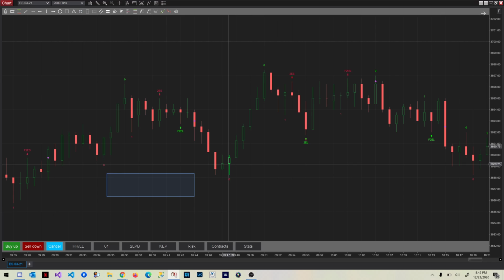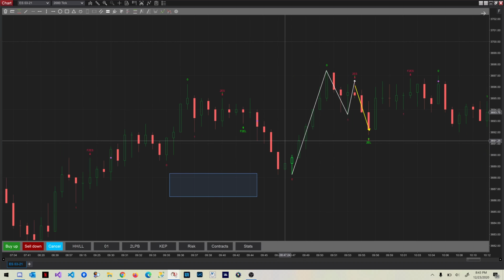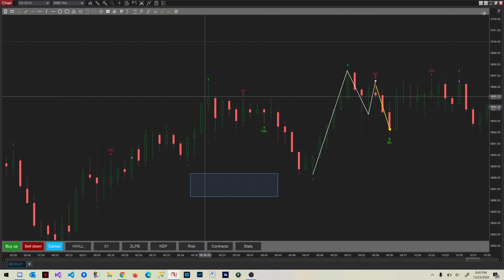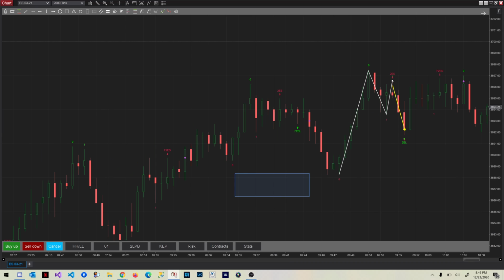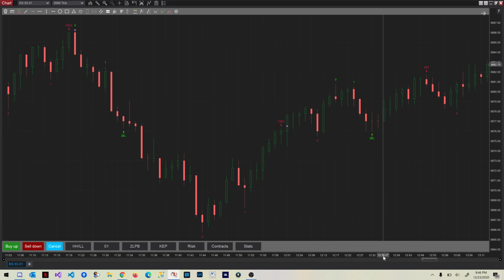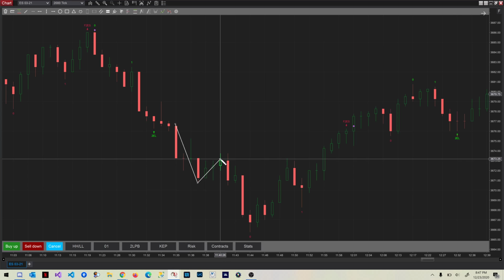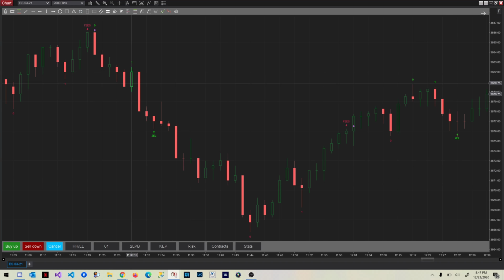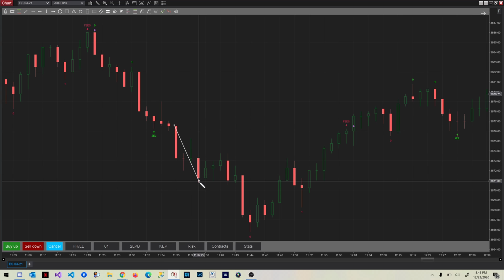PATS Counting legs explained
In this video, I explain how the PATS indicator counts legs and what it looks for to find 2nd entries

Signup for a free 5-day trial of the price action indicator:
Tradedevils Indicators

Improve your trade - Your fully automated trading journal.
Analyze and improve your trading performance.